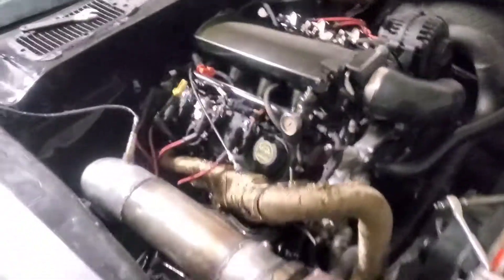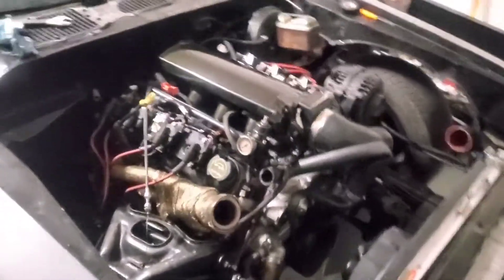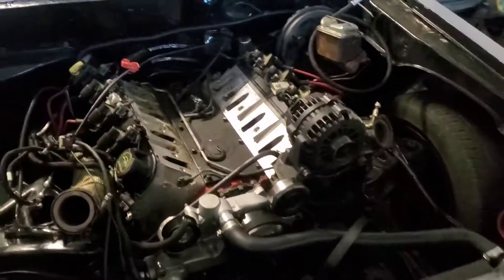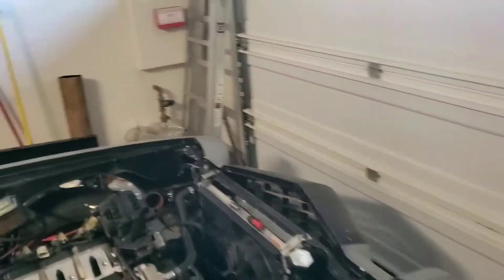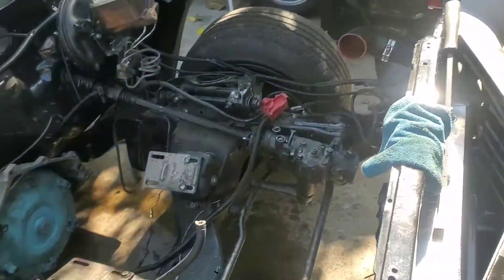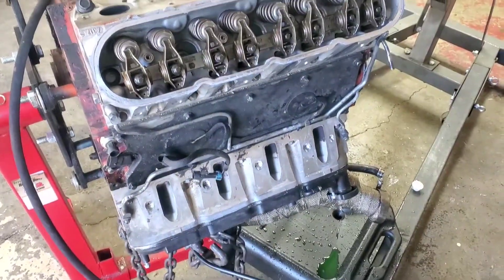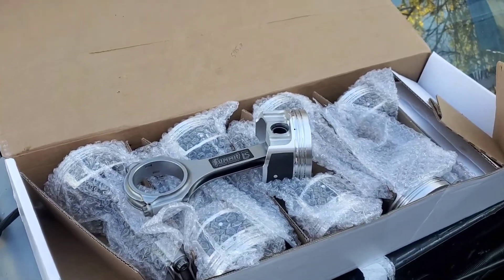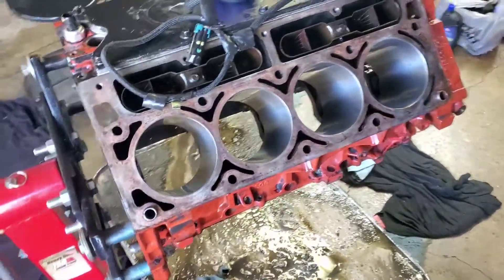ls2 rebuild bottom end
Rebuild bottom end with forged inturnell's summit pro LS series rods and pistons.